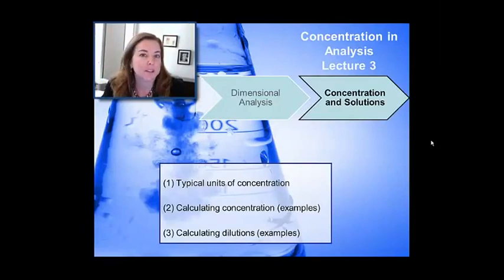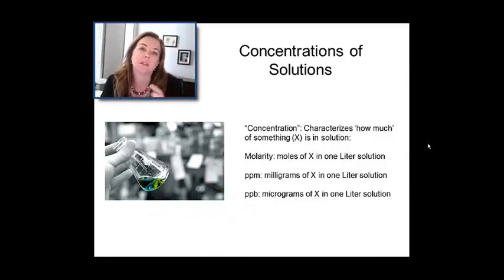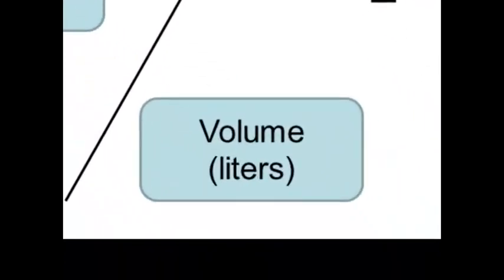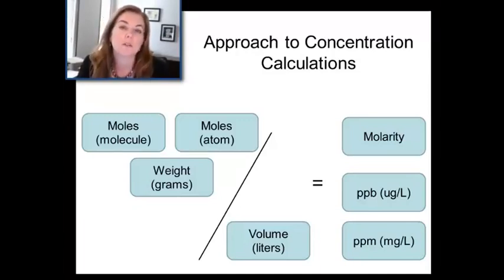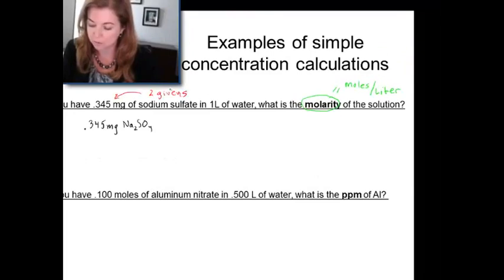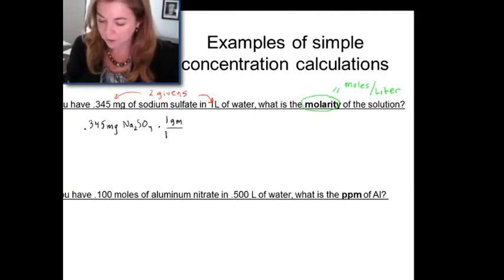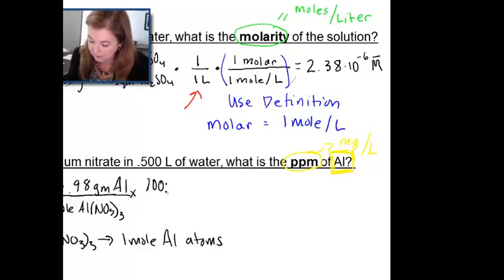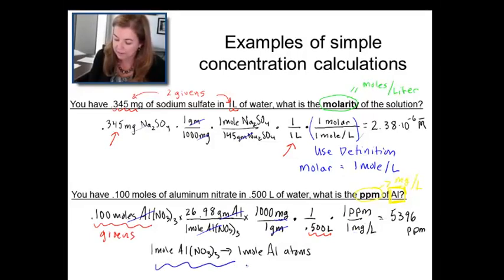instrumental analysis week1 Lecture 3 Optional Review Solution Concentrations